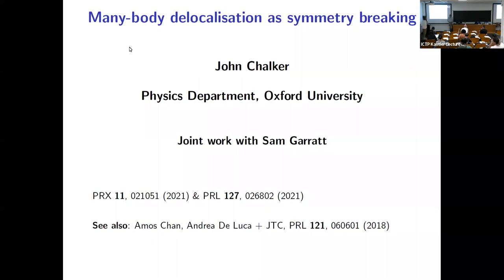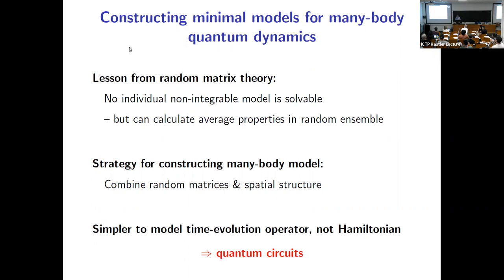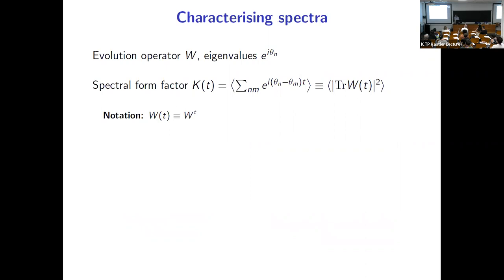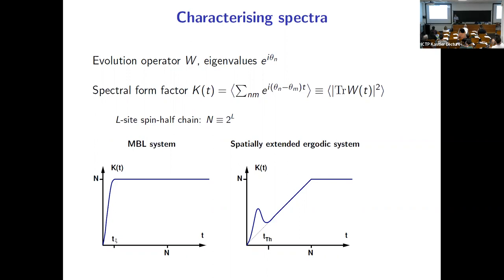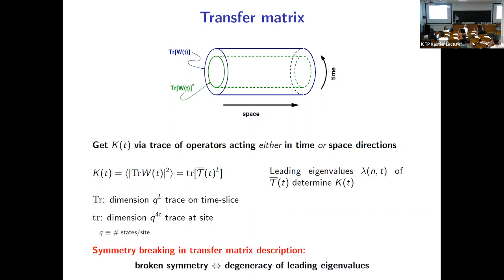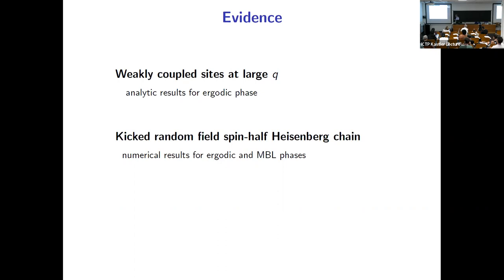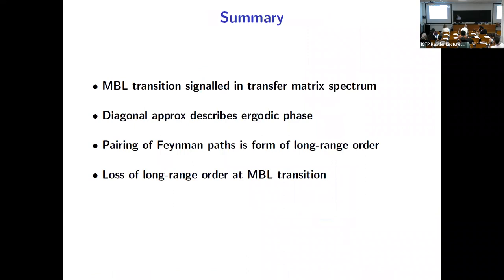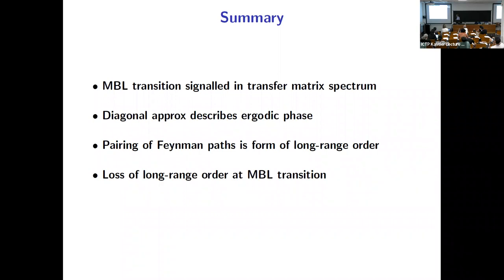Many-body Delocalisation as Symmetry Breaking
Speaker: John CHALKER (Oxford University)
2022_08_30-16_00-smr3732.mp4